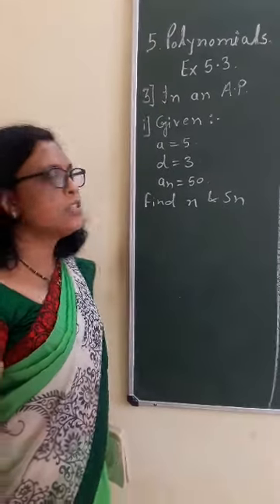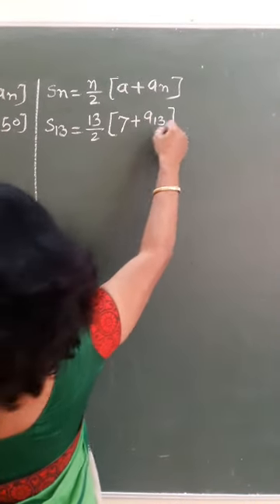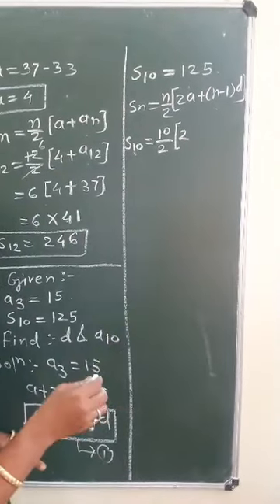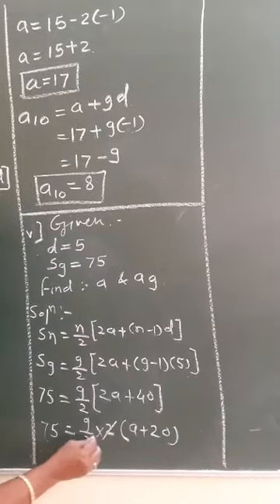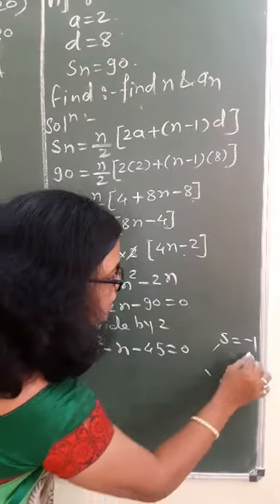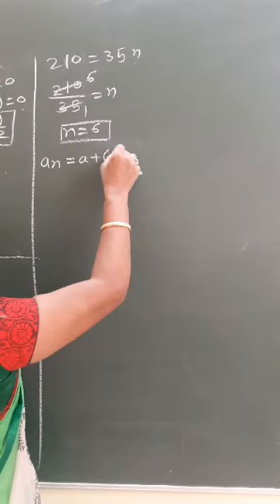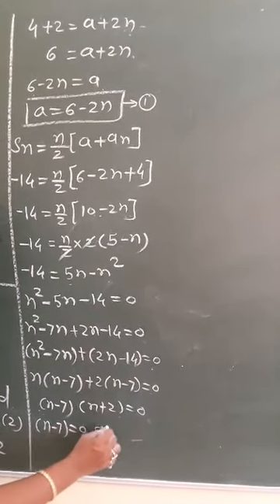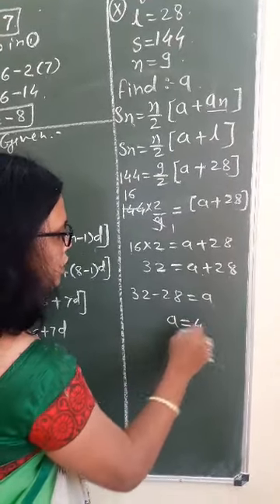Class X Lesson 5 Arithmetic Progression (Part 8)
Excercise 5.3 Que 3